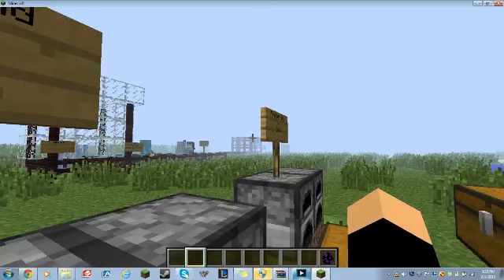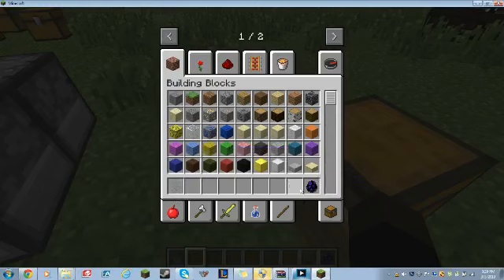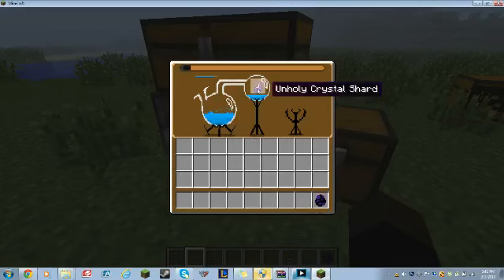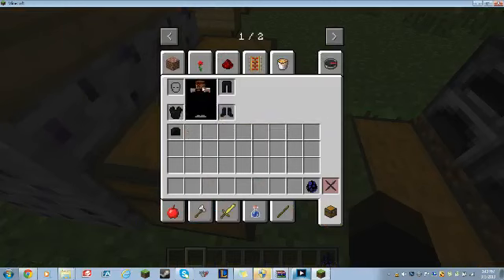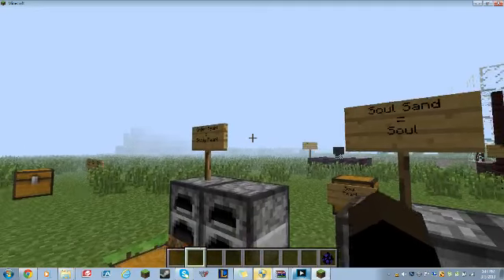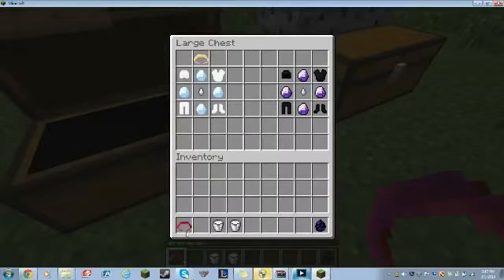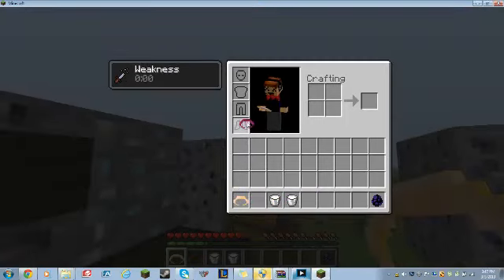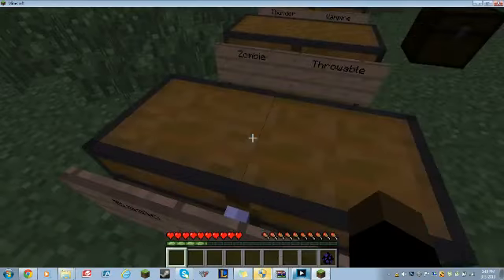Death Scythe Mod Showcase! - 1 / 2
Mod Showcase of the Death Scythe Mod